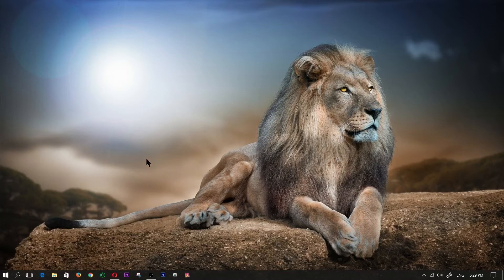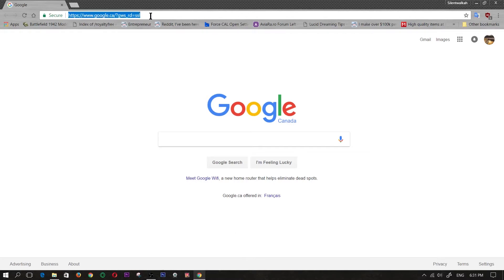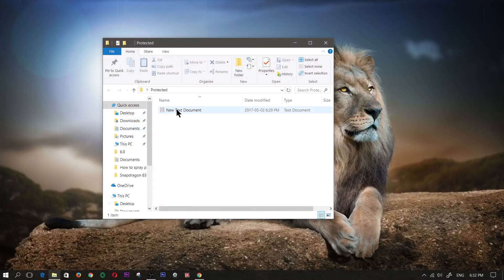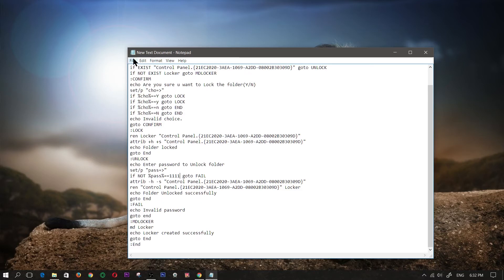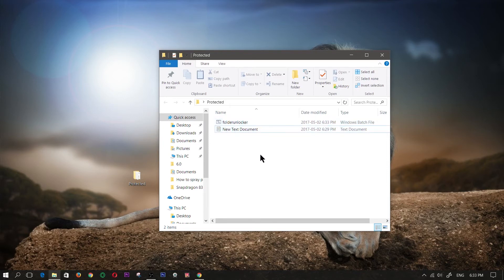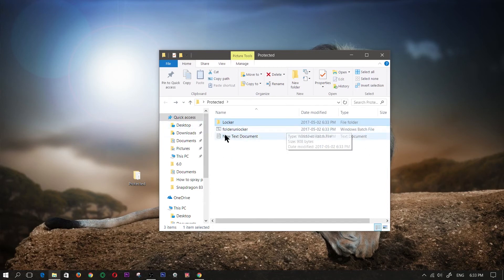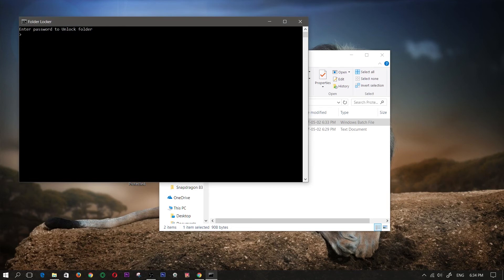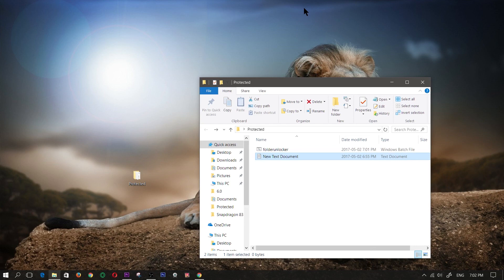Password Protect FOLDERS in Windows 10 | Tutorial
In this tutorial I show you guys how to password protect a folder within windows 10. so if you have a naughty or private stuff to hide from your loved ones or from strangers  then this might help